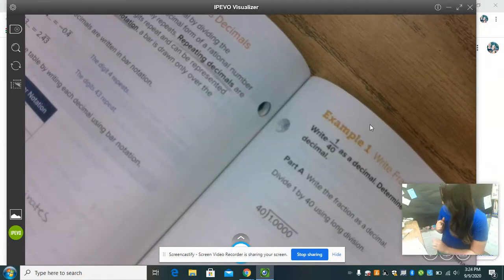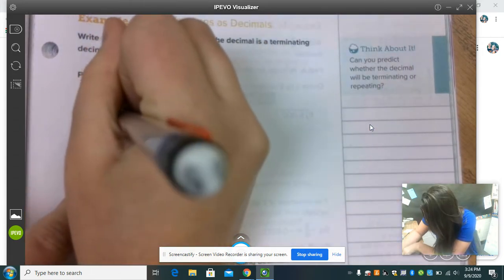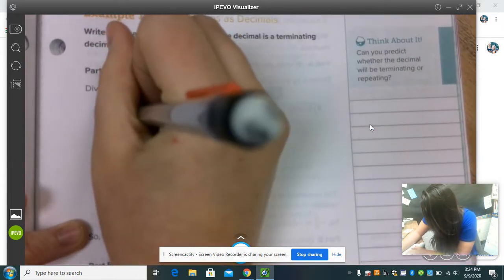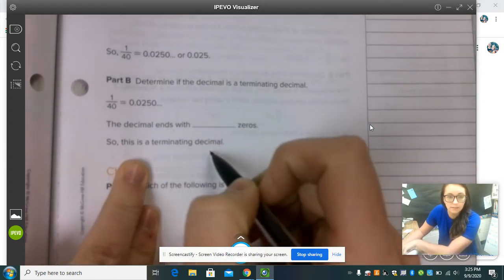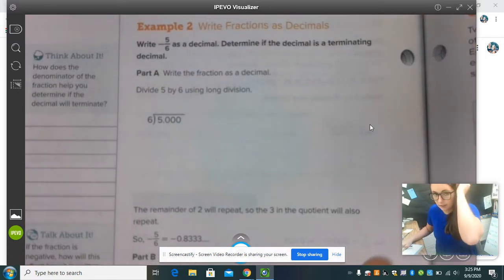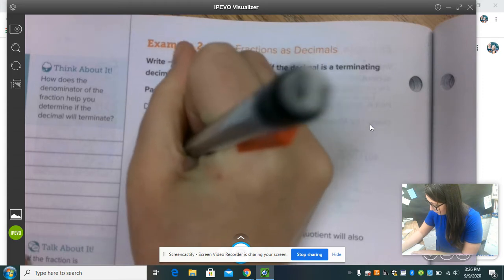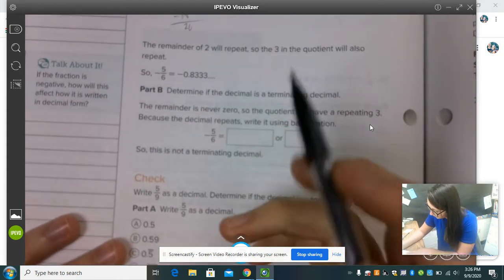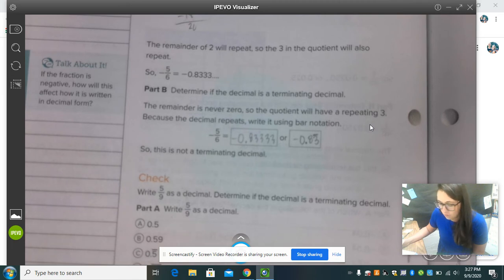9/10 Workbook pg. 179&180